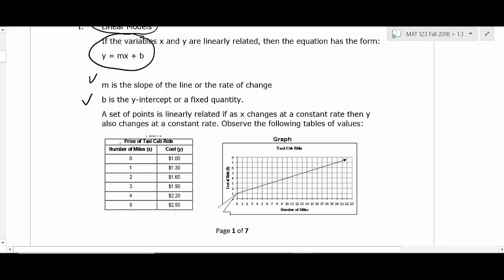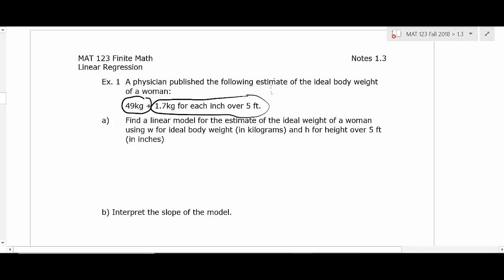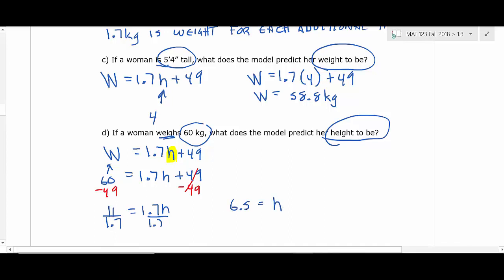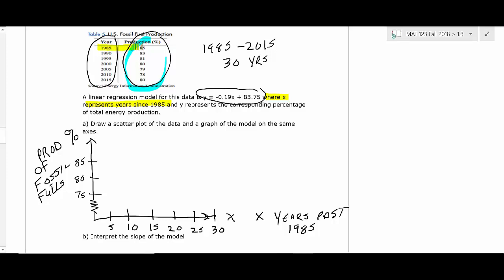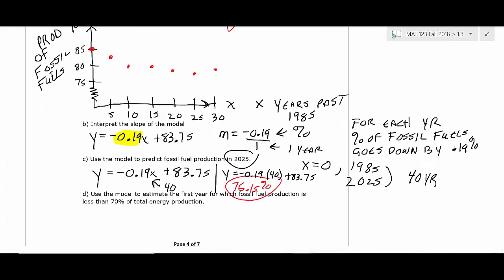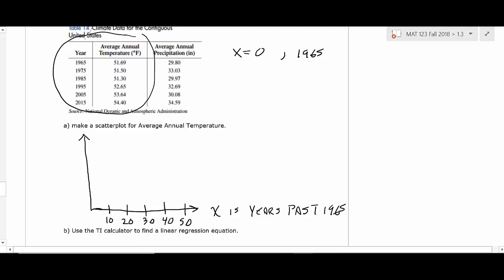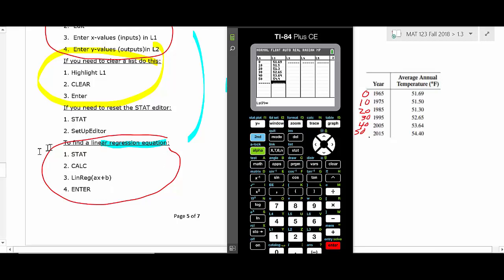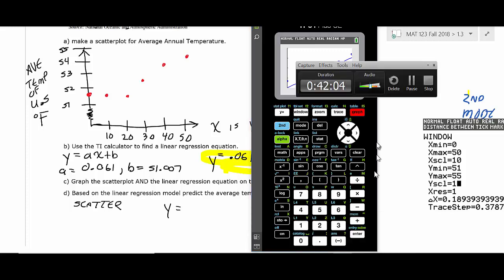MAT 123 Finite Math Section 1.3 part 1 Linear Regression